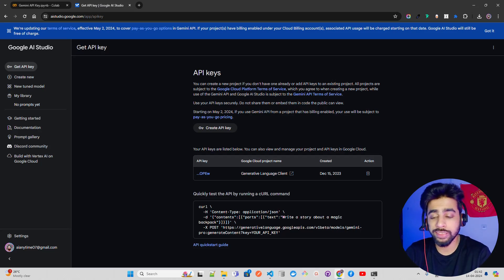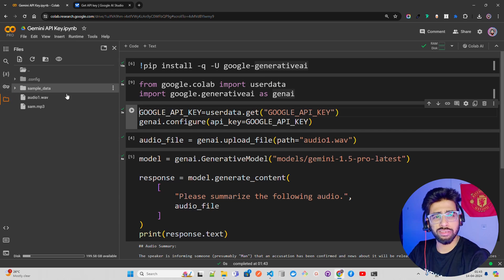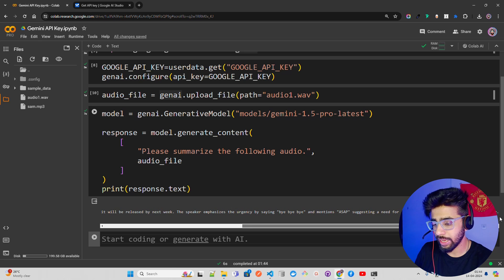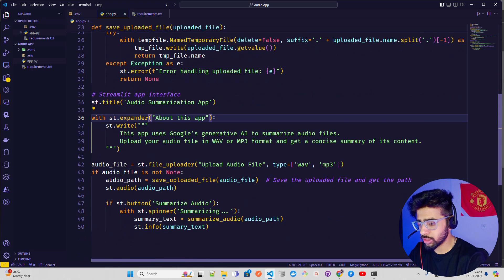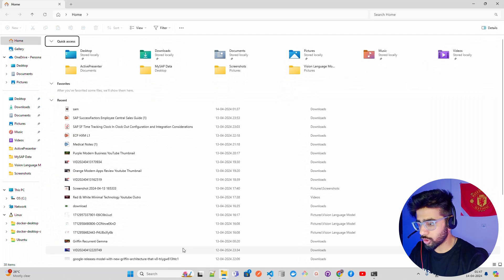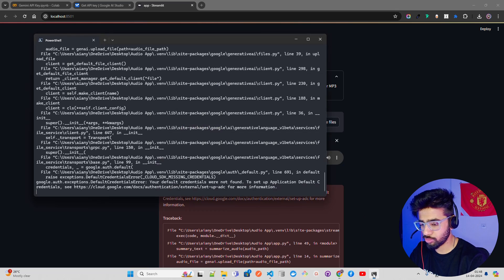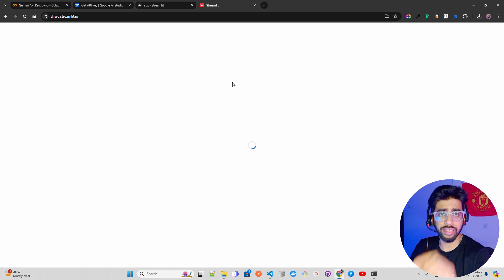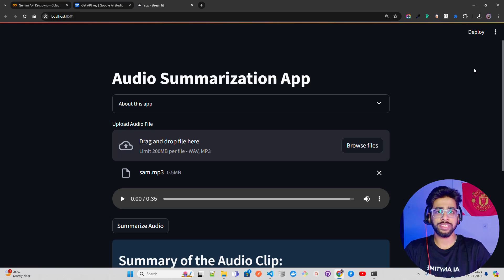Audio Summarization App using Gemini 1.5 Multimodal AI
Unlock the power of multimodal AI with our latest tutorial on Gemini 1.5 API, Google's advanced language and vision model. In this video, we delve into the capabilities of Gemini 1.5, demonstrating how to leverage its audio features in Google Colab to efficiently summarize audio files. Plus, we guide you through building a Streamlit app from scratch, showing you step-by-step how to integrate Gemini 1.5 for real-time text summarization.

UPI: sonu1000raw@ybl